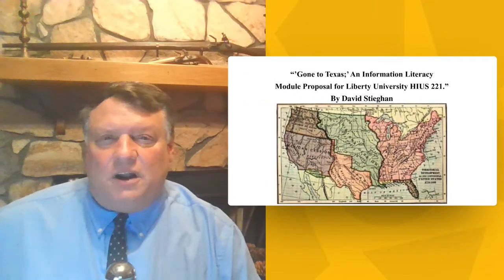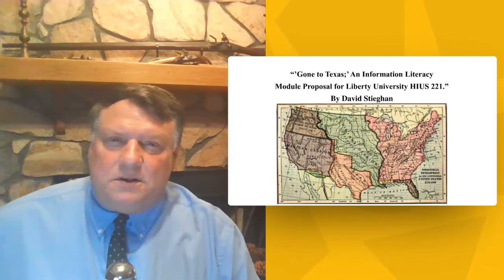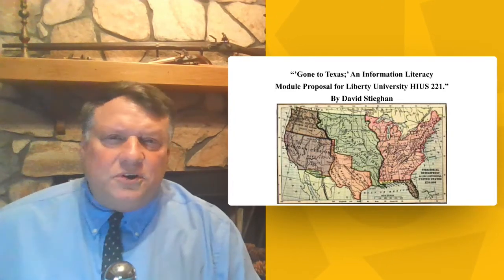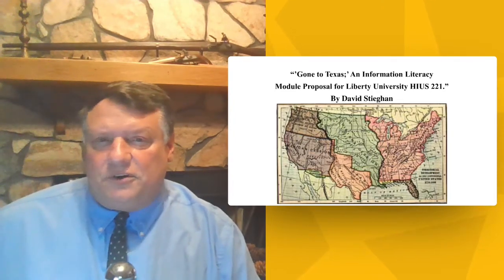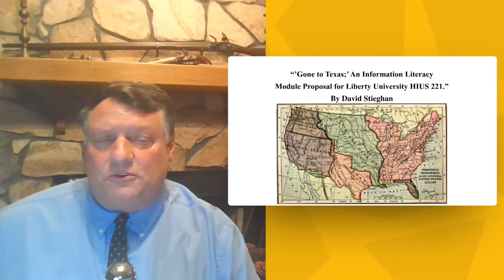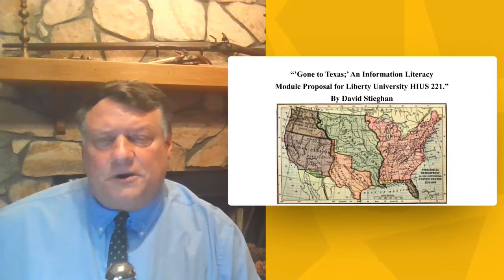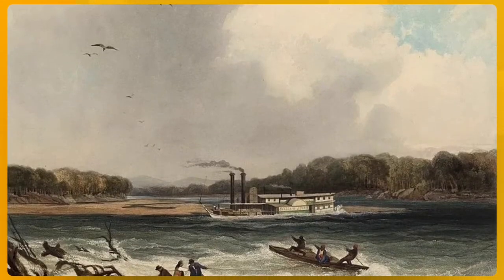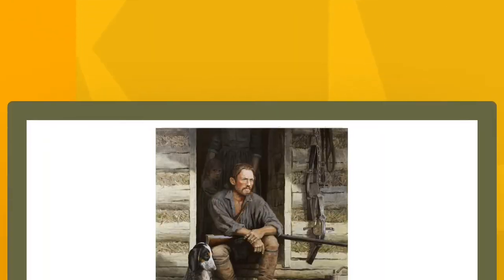"Gone to Texas"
"Gone to Texas" is a primary source and critical thinking module designed to teach and evaluate undergraduate Early American History students on the Western Movement of the early Nineteenth Century.